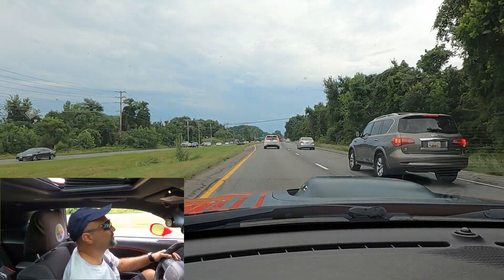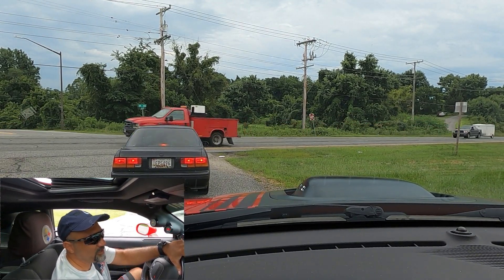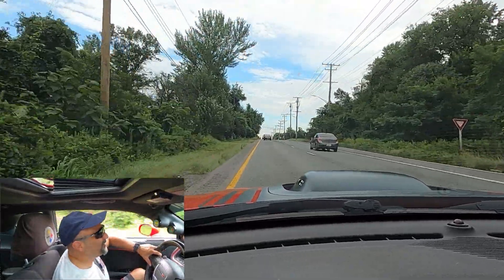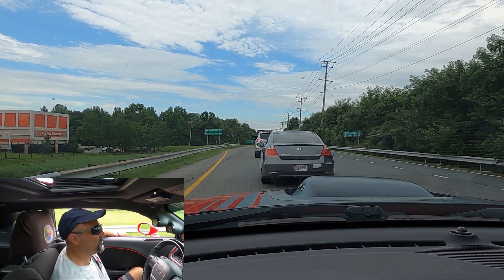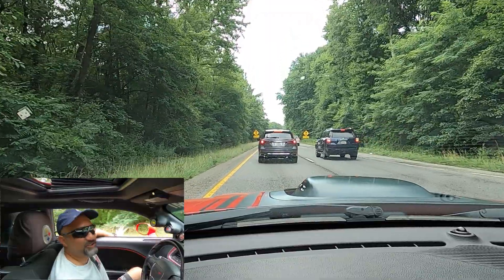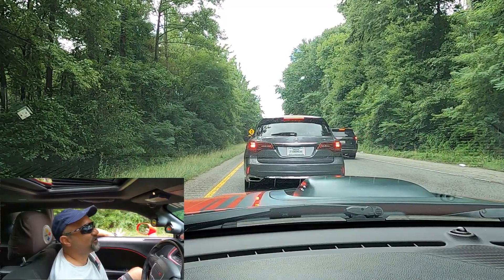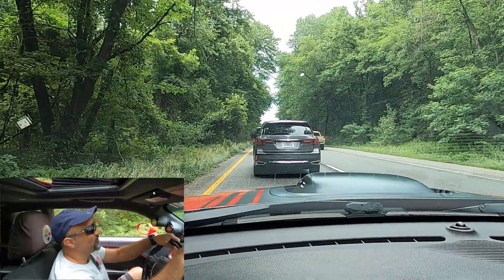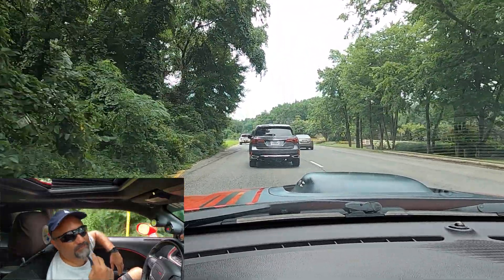Future for Shake 'N' Bake!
Here is the list of current modifications:

Drag Pack:
17” Race Star Skinnies up front (M/T Sportsman 28/6/17)
17” Race Stars in the rear (M/T ET Street Rs 305/45/17)
Street Set Up:
 Front: 20x9.5 Demon Replicas with Nitto 555 G2 (275/40/20)
 Rear: 20x10.5 Demon Replicas with Atturo (315/30/20)
D-1X Procharger
Procharger upgraded Race Intercooler
NItrous Express nitrous system (35-50 shot)
18% ATI Lower Damper
Fore Dual Pump Level 4 Fuel System (to run E85)
ID 1050X Injectors (to run E85)
HHP/BES Stage 3 Heads
1320 Scat Pack Rear Springs
Driveshaft Shop 1 Piece Driveshaft
AAD Upper Trailing Arms
AAD Lower Control Arms
BMR Rear Craddle Lockout Kit
Hellcat Axles
3.09 Limited Slip Differential
6.4L/392 Ported Intake Manifold
Hellcat Throttle Body
Non MDS Lifters
160 Degree thermostat
Circle D 3800 stall torque converter
EFI Specialties and Performance E85 tuned

@ProCharger Superchargers   @NitrousExpressVids   @Dodge   @mickeythompsontire  @Kooks Headers & Exhaust   @Borla Performance Industries

EFI Specialties – tell Dave Modern Red Hemi (Don) sent ya!